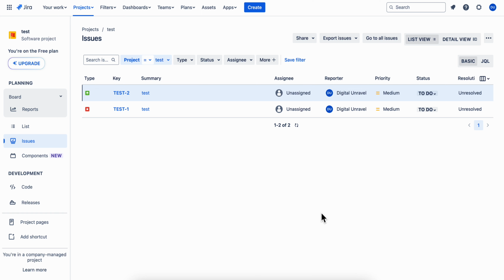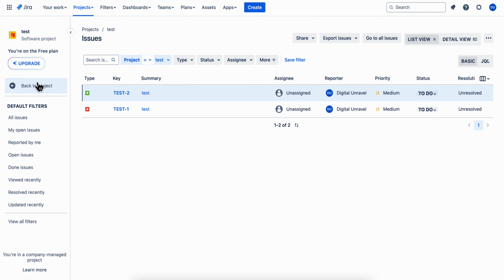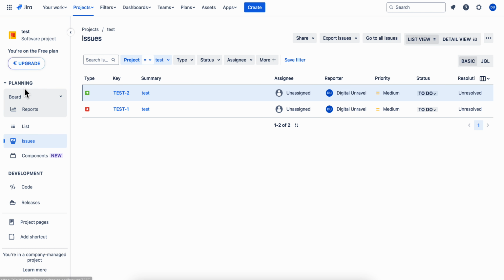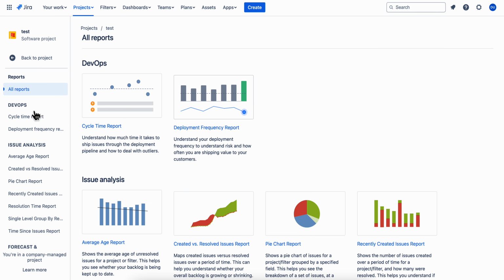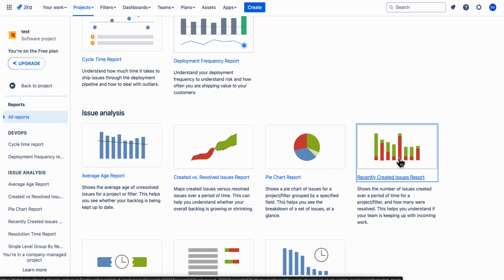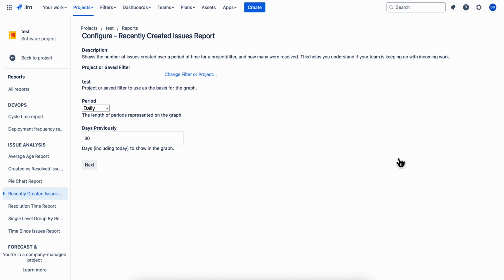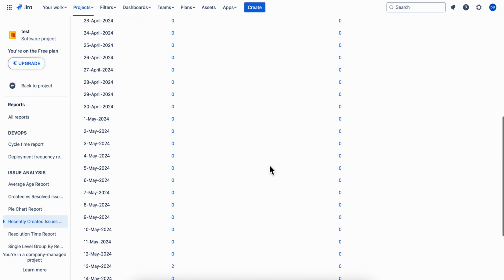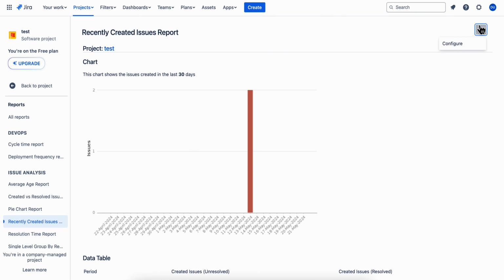How To Create Release Burndown Chart in Jira | Full Guide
How To Create Release Burndown Chart in Jira

If you are looking for a video about how to create release burndown chart in jira, here it is! In this video I will show you how to create release burndown chart in jira. Be sure to watch the video to the very end because you will learn how to create release burndown chart in jira. That's easy and simple to do from your phone or computer.

📊🛠️ Looking to track your project progress effectively? We've got you covered! Check out our comprehensive guide on "How To Create a Release Burndown Chart in Jira | Full Tutorial 2024" for step-by-step instructions to visualize and manage your project's progress. From setting up your project to generating insightful burndown charts, this tutorial ensures you stay on top of your project's timeline. 🌟📈

In this guide, discover:
✅ Step-by-step instructions for creating a release burndown chart in Jira
✅ Insights into setting up sprints and tracking progress efficiently
✅ Pro tips for interpreting burndown charts to improve project management
✅ Time-saving techniques for a quick and effective setup